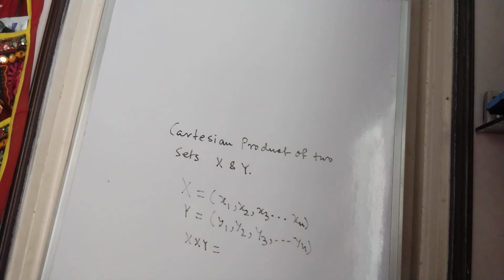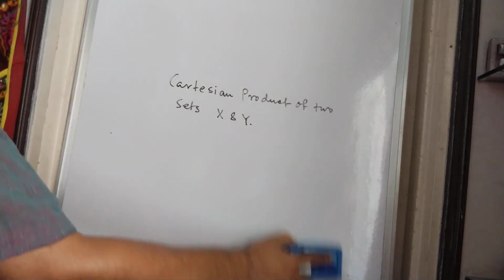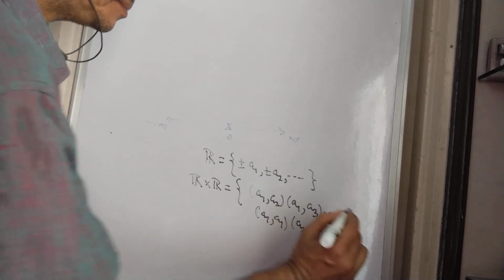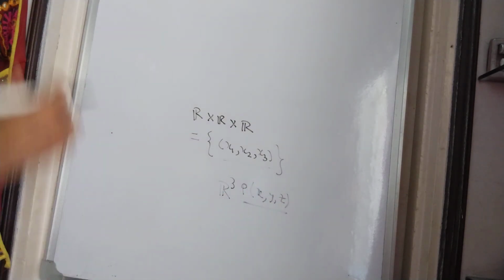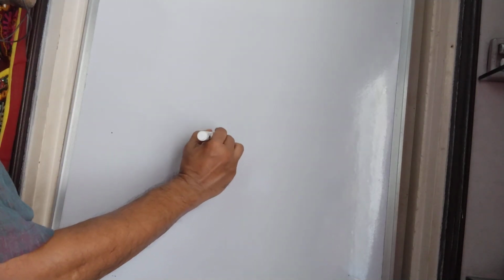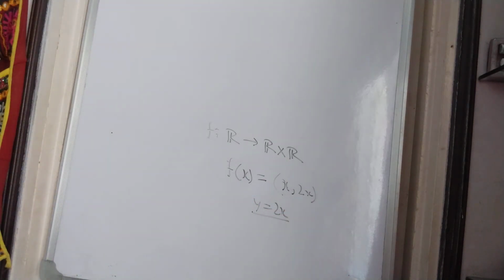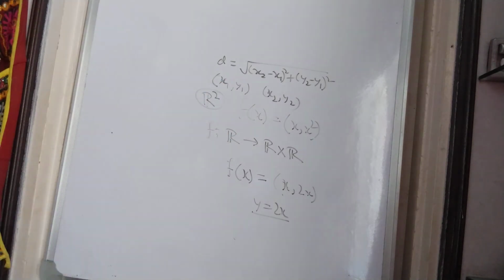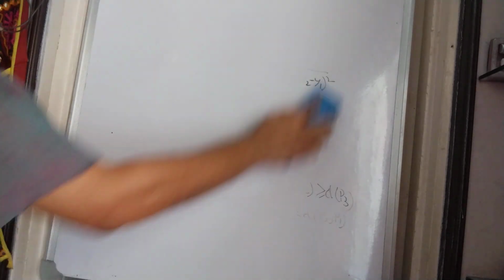Cartesian product of Real line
relationship between algebra and geometry